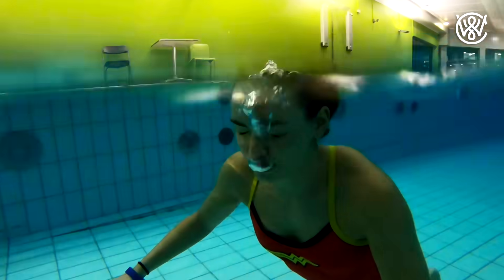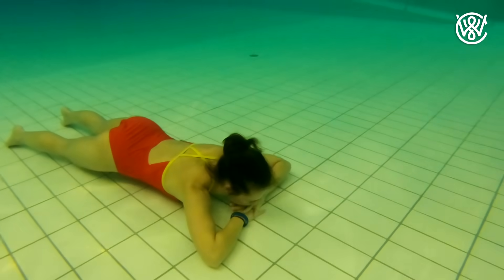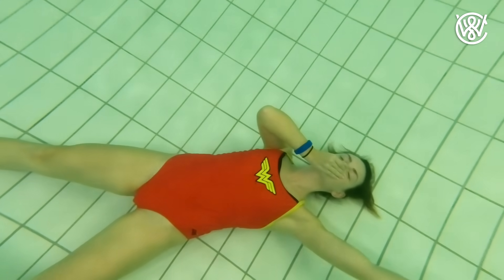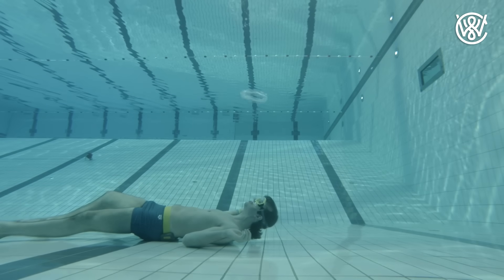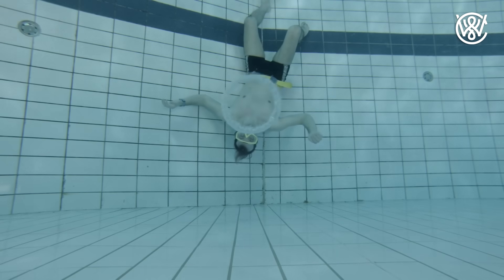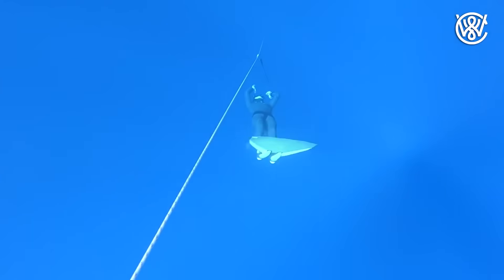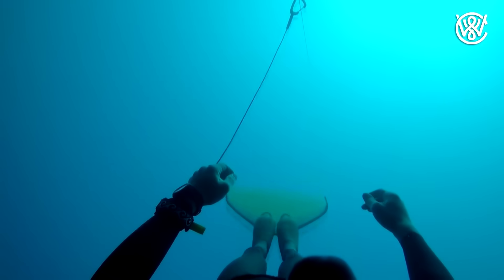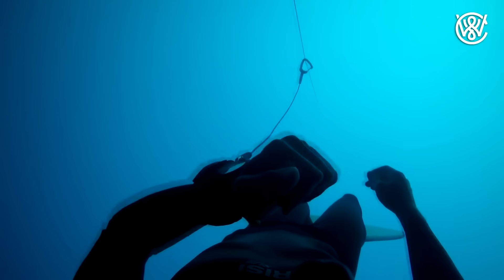The only 3 the ways to not float up when swimming underwater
The only three ways to not float up when swimming underwater.

1. Blow out all the air in your lungs, that way you will sink, but not be able to hold your breath very long

2. Use a weight belt, a weight belt will help you sink, but be careful to not put on more weight than what you are able to float with on the surface. And remember that you have to bring all this weight up again.

3. Swim deeper. If you swim deeper the air in your lungs will be compressed and you will be less buoyant in the water.  Swim deep enough and you will not float anymore

Music in the video:
Neonpigeon by Ambient Light